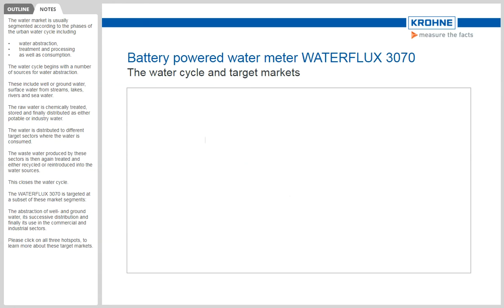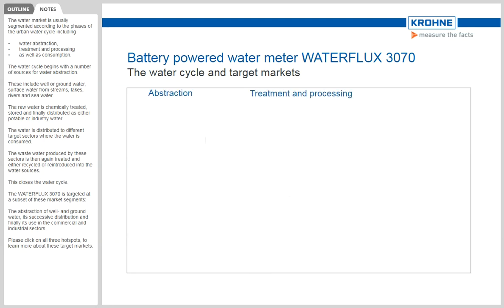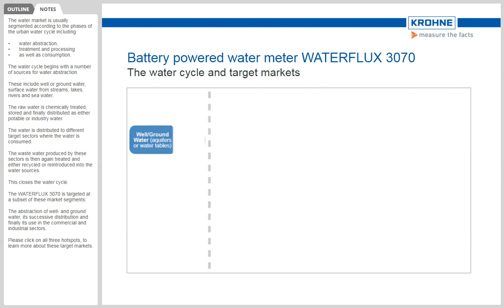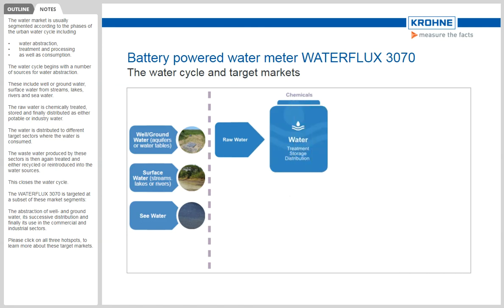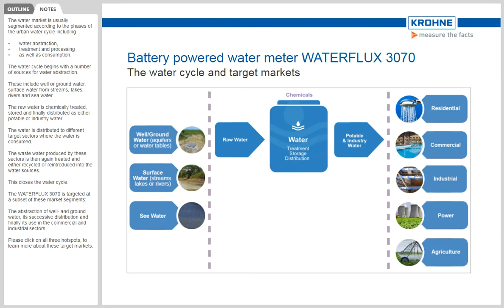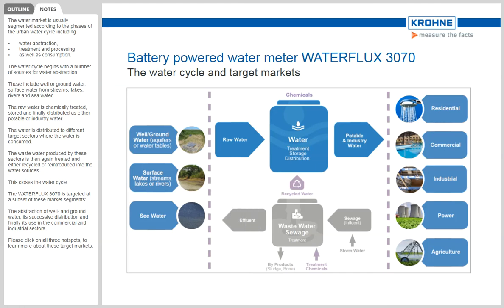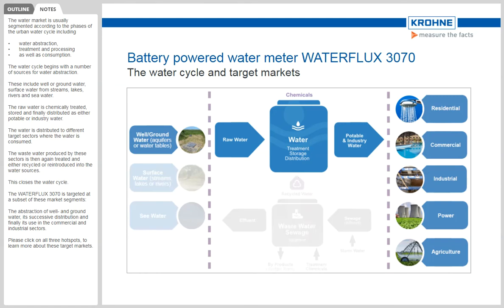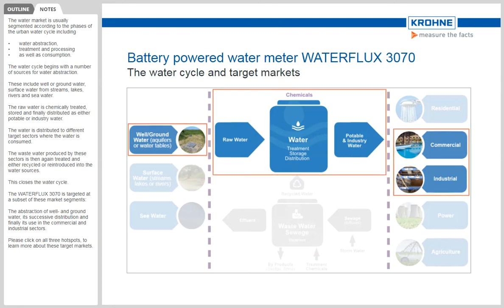Water cycle and target markets of the WATERFLUX 3070 | KROHNE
Learn more about the battery powered electromagnetic water meter WATERFLUX 3070